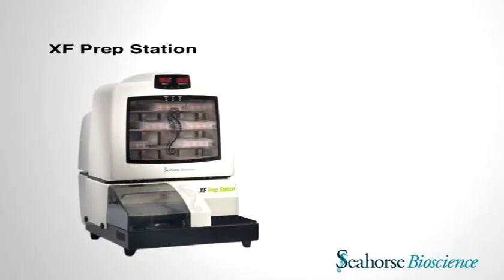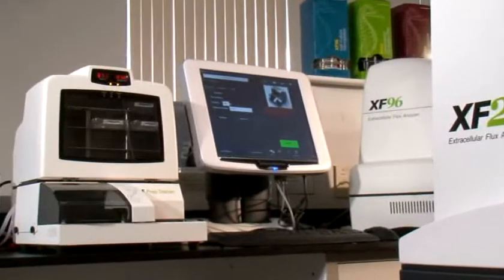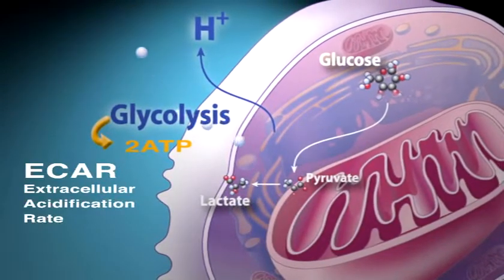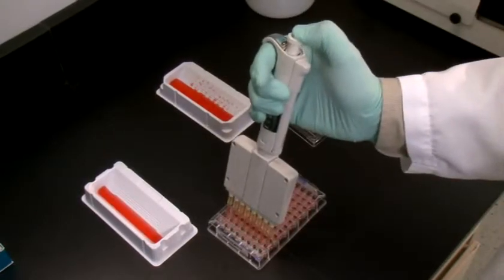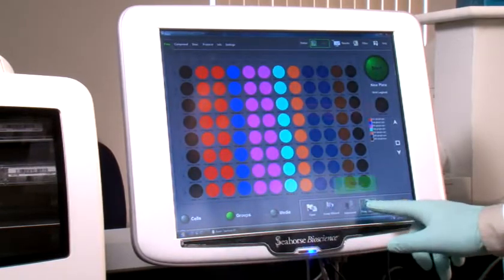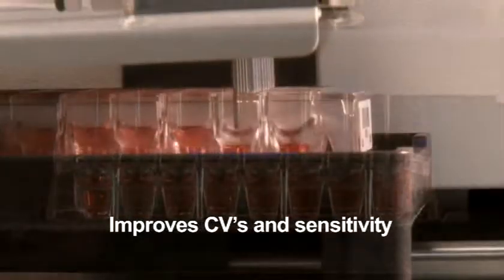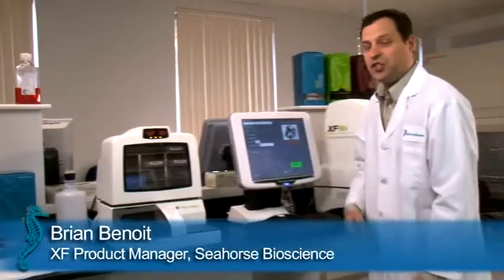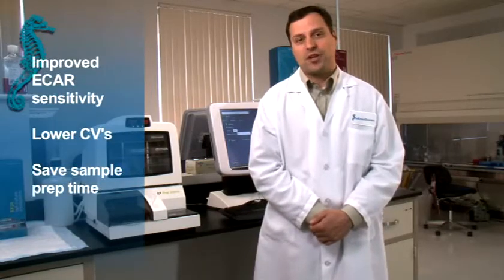XF Prep Station - Automated Assay Plate Preparation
Seahorse Bioscience :: The Seahorse XF Prep Station automatically prepares your culture plates for assay in the XF Analyzer - improving reproducibility, and simplifying your workflow. It is a compact, bench-top, fluid management system that can dramatically improve your assay performance.